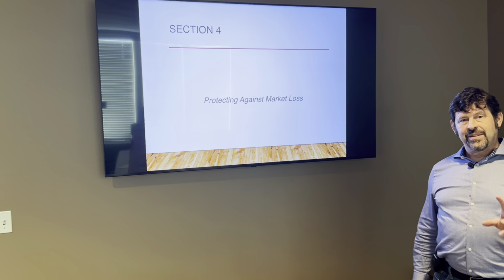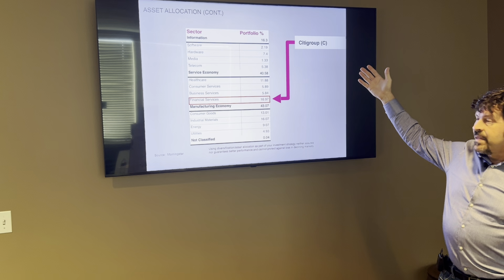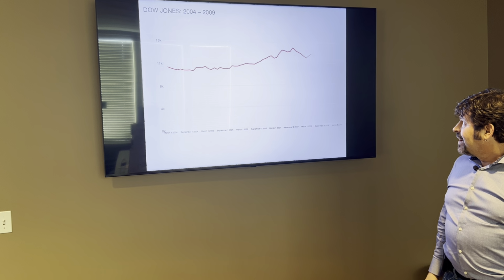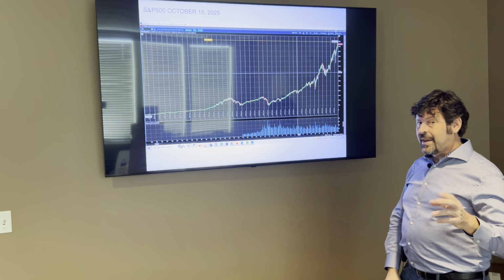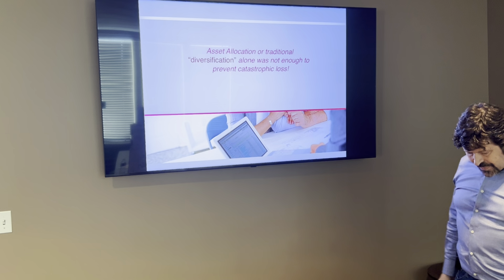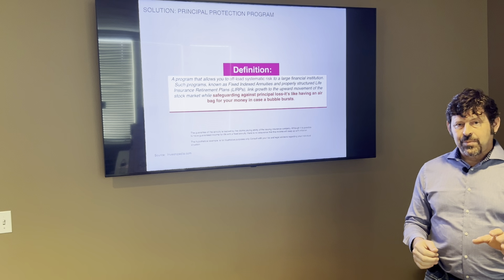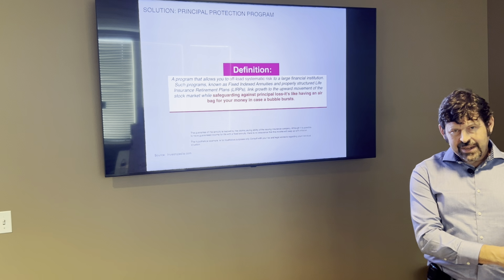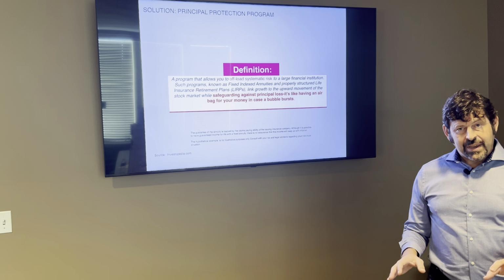The Best Annuity Seminar Secrets They Don't Want You to Know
This is annuity seminar sales training is for insurance agents that want the best annuity seminar training to sell and set up annuity seminars and need sales training is about Annuity Seminar Secrets They Don't Want You to Know The SHOCKING Truth About Annuity Seminars and protecting against market loss That Nobody Tells You and how insurance agents can set up an annuity seminar. Annuity sales training is so important so you are prepared to sell annuities properly before you start calling on annuity leads. Learn how to sell annuities to advanced markets.
The Surprising Truth About how to set up Retirement Seminars and Annuity sales training for Insurance Sales.

All references, statements or claims contained in this video of any positive sales/earnings results that agents have achieved or are able to achieve using our training courses and  programs, whether made directly or through any existing agent testimonial, represents result which are not typical and, in some cases, extraordinary, prospective agents should not rely upon any such examples or claims or automatically expect to achieve any demonstrated or referenced results achieved by other agents or that may be claimed directly by any existing agent in this video. There is never a guarantee that any of our agents will achieve any positive results. While similar results are possible and they have occurred in many cases, obtaining the level of final expense, Medicare, and/or annuities sales/earnings results that may be referenced or claimed directly by any of our agents in this video is based upon a variety of factors, including your level of effort and desire and other circumstances that cannot be predicted. We make no express or implied guarantees or warranties that the same sales/earnings results will be able to be achieved by any new agent using our training courses and programs. final expense telesales script jason final expense reviews final expense telesales training final expense script for telesales